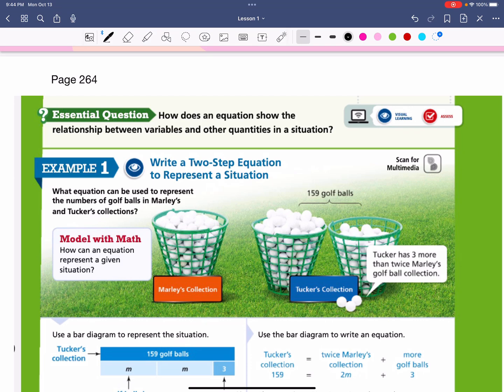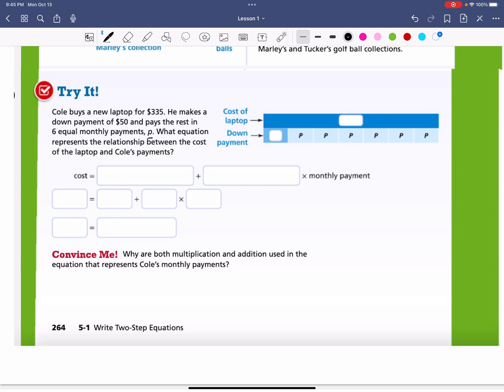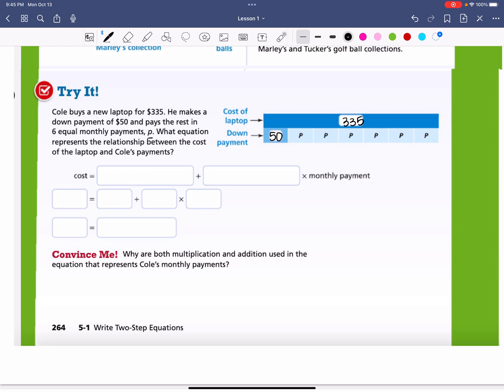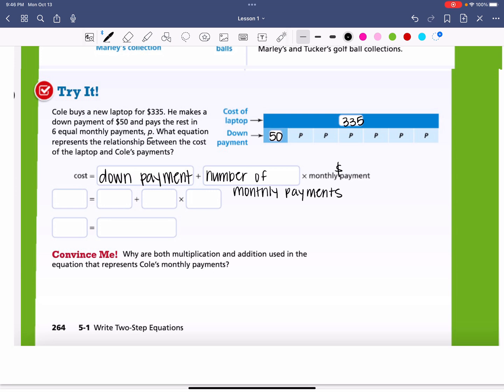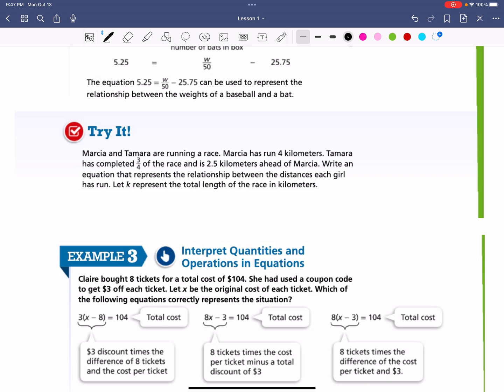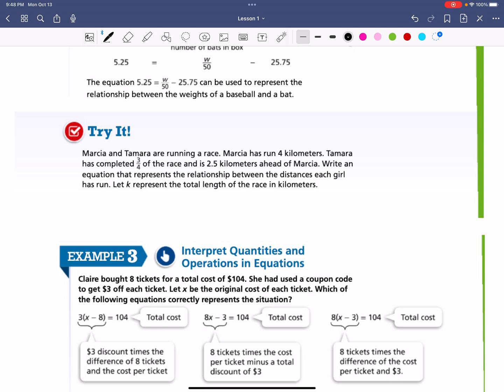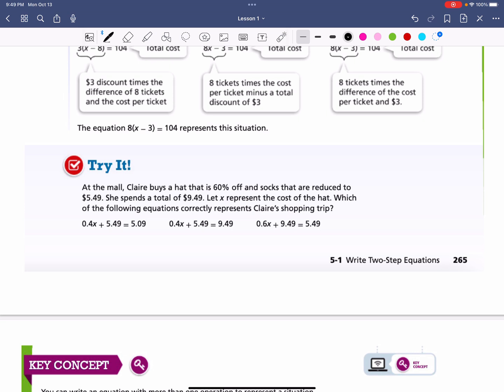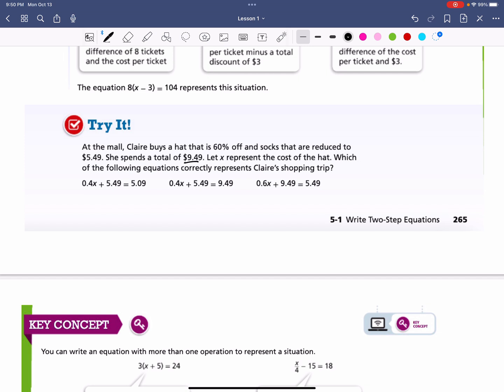Writing Two Step Equations